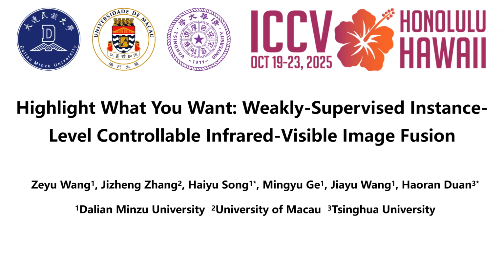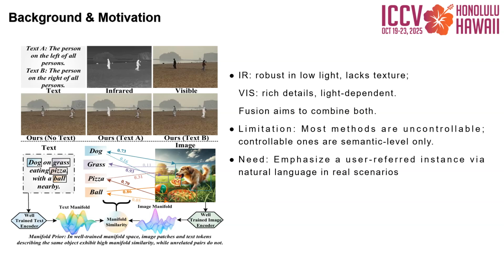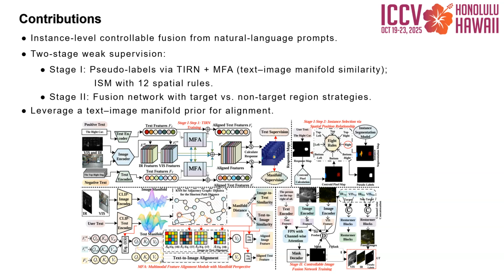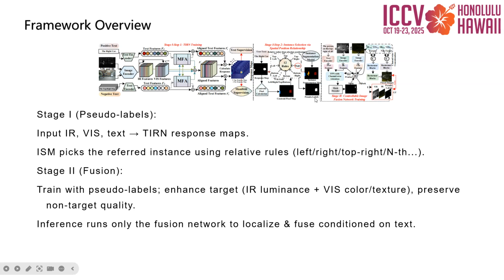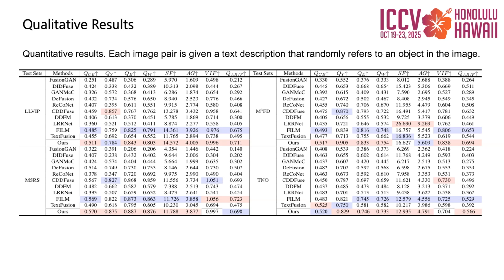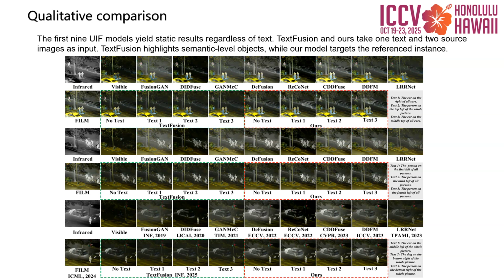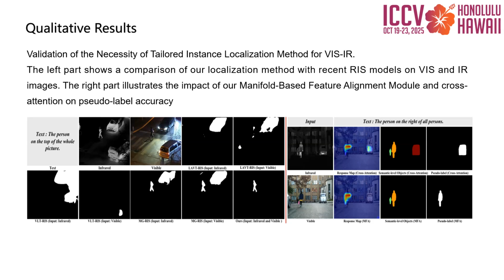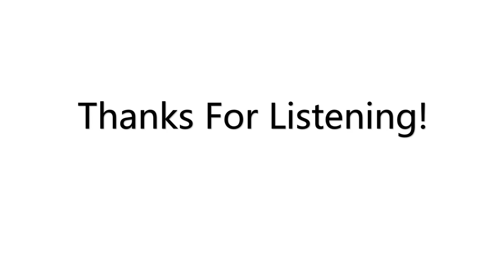Highlight What You Want: Weakly-Supervised Instance-Level Controllable Infrared-Visible Image Fusion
ICCV2025 Poster